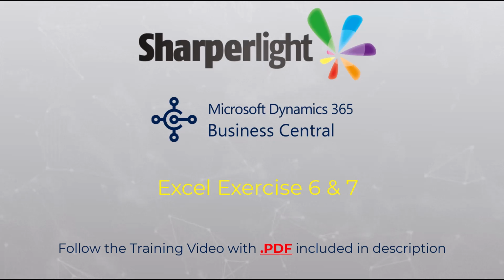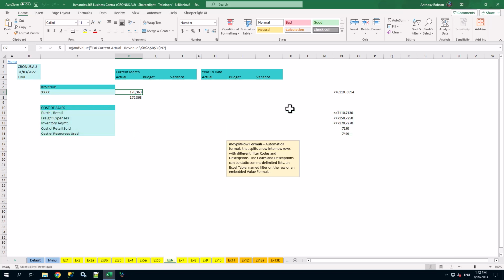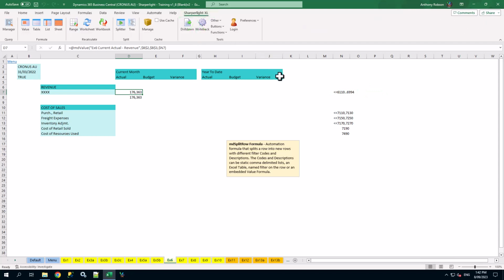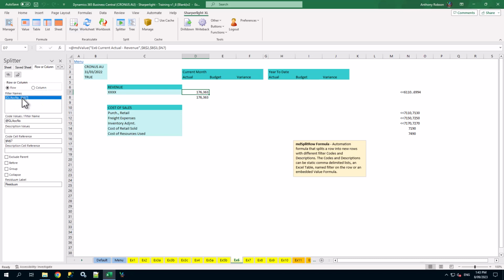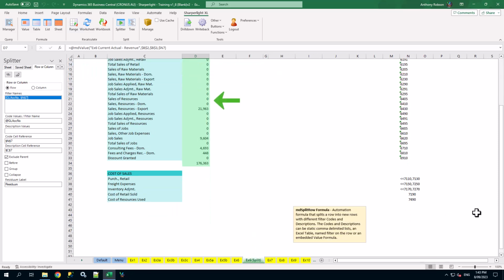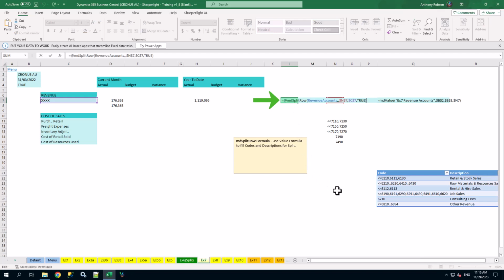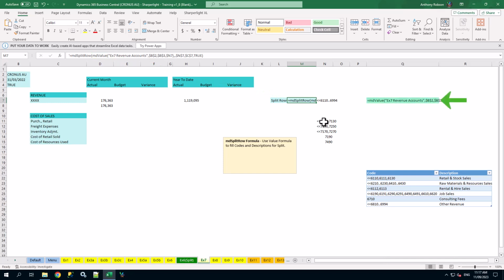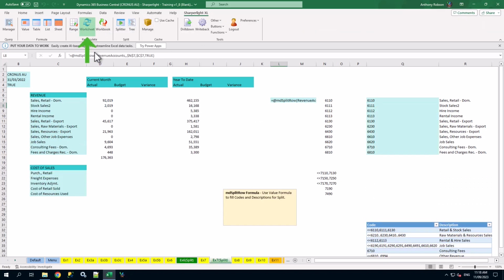Sharperlight for Dynamics 365 Business Central - Excel Exercise 6 & 7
Ex 6. SplitRow Formula
Ex 7. SplitRow Formulas using Excel Table or Value Formula